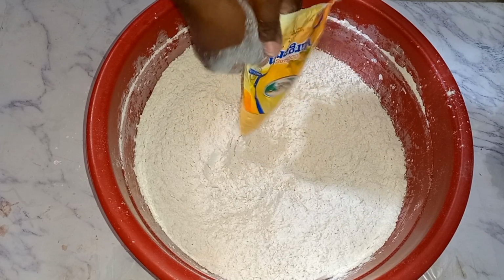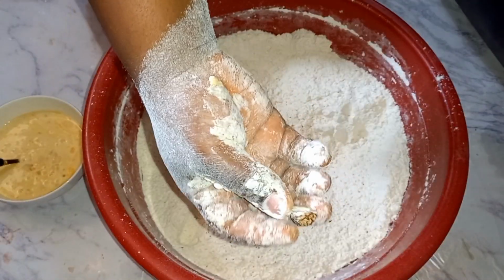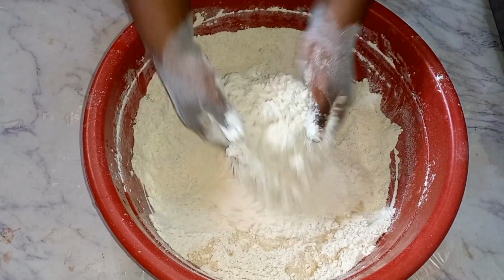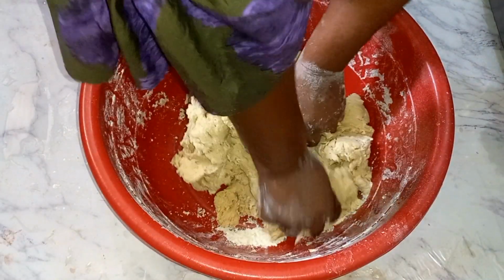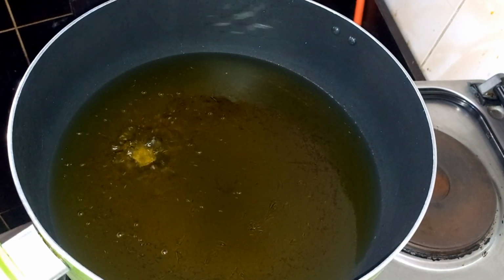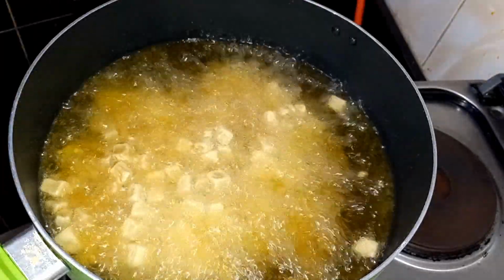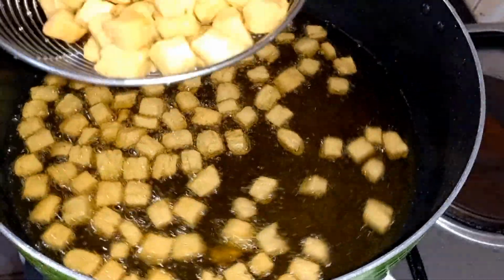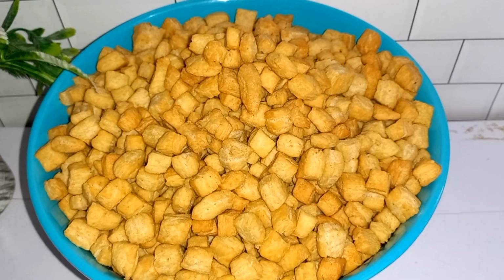Vlogmas Day 23// Perfect chinchin Recipe for Two mudu of flour